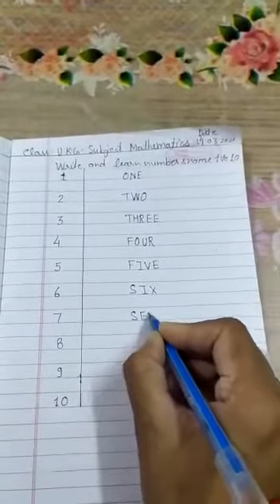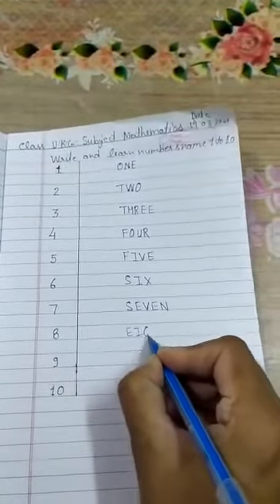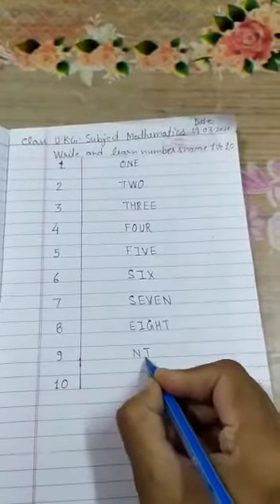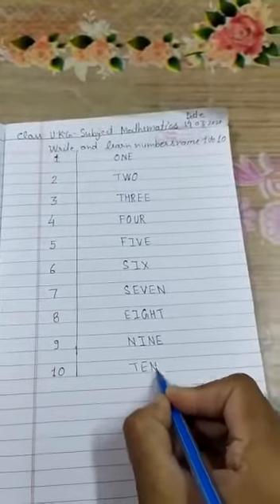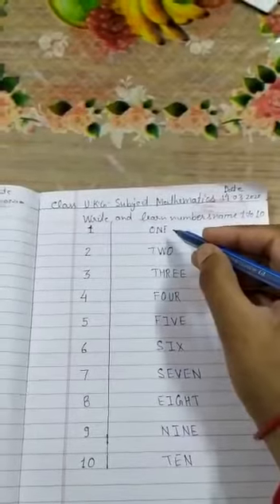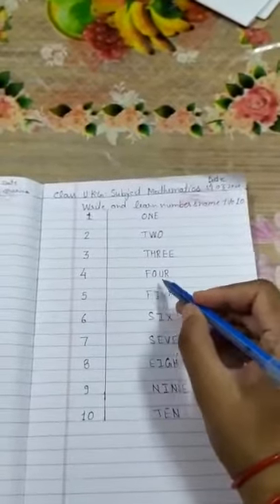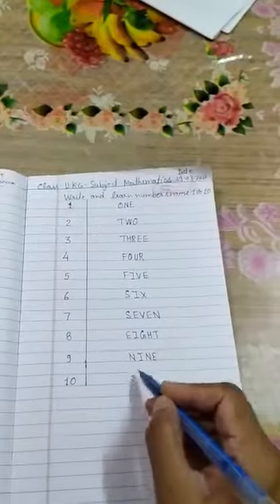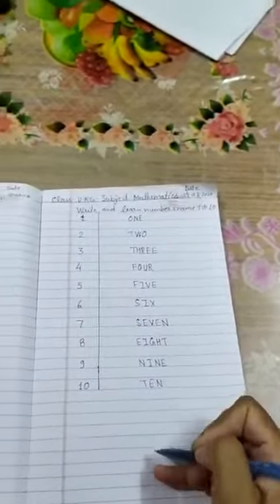Mathematics class by Abhilasha Bhaskar for UKG